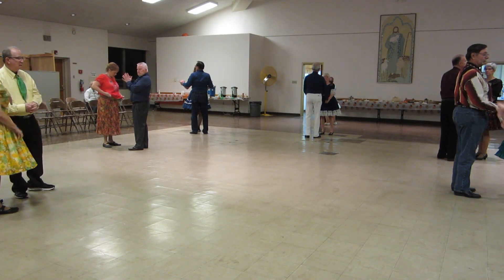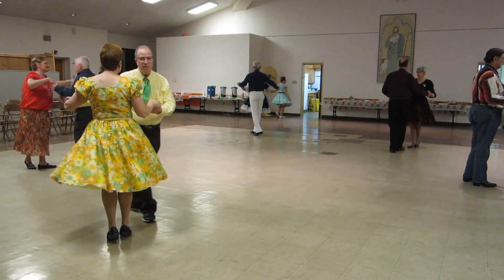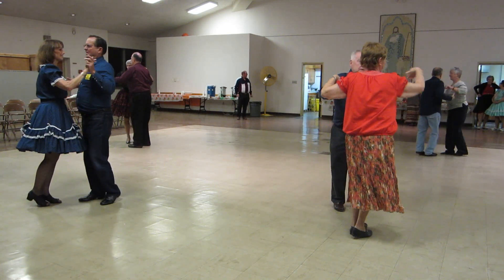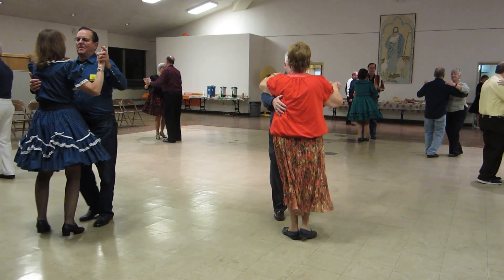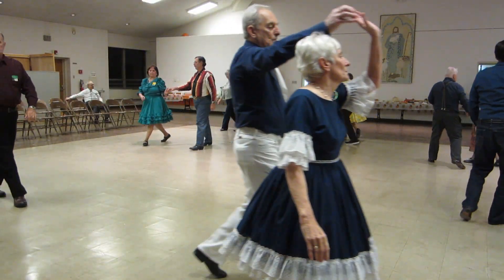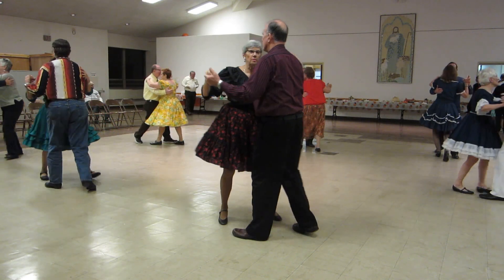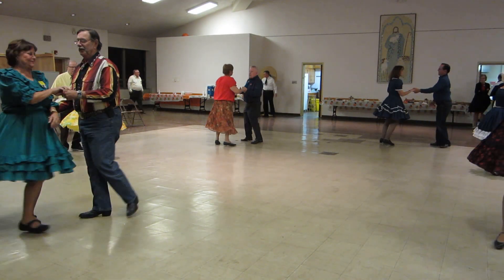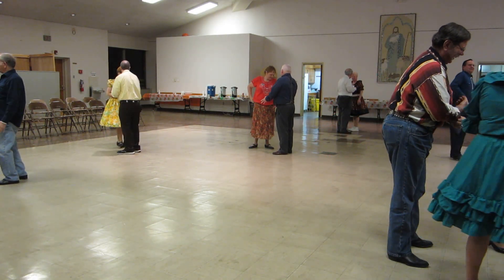41 LOU TORTI CUES "YOU MADE THE MOONLIGHT" WALTZ ROUND DANCE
AT CLUB SASHAY SQUARE DANCE CLUB, SPRINGFIELD, PA